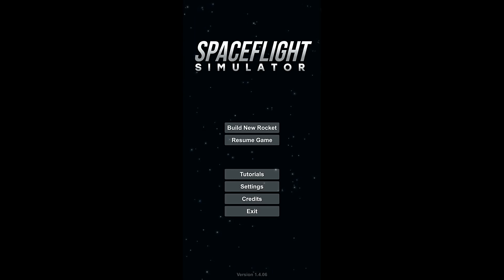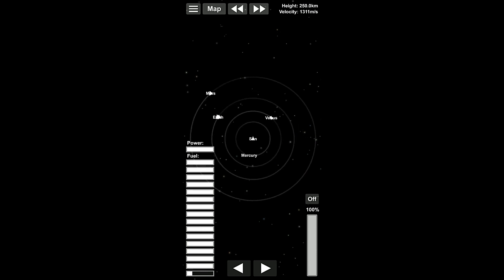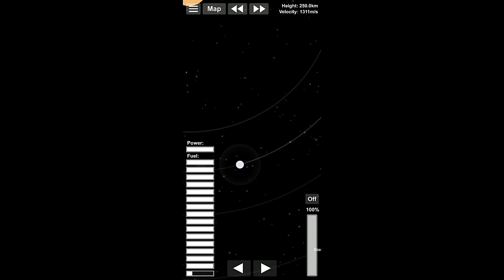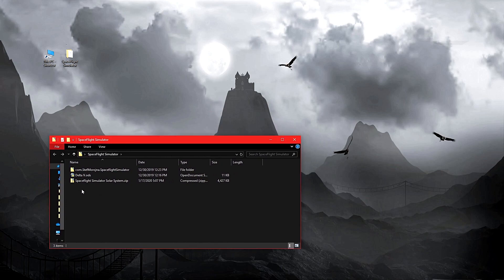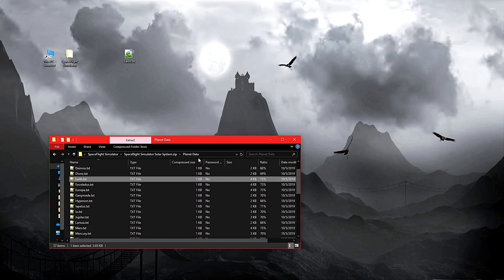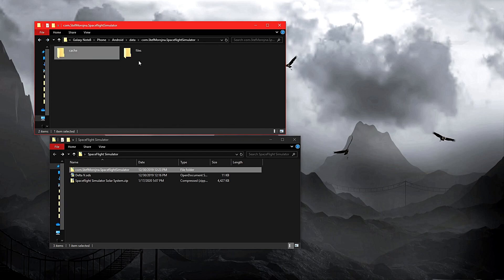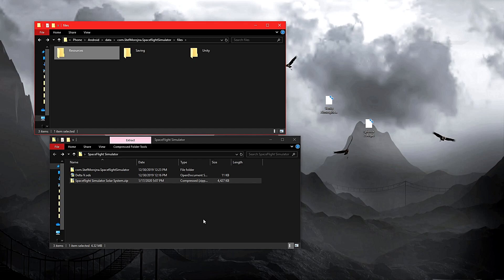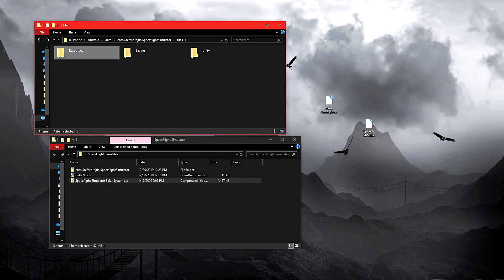Spaceflight Simulator Tutorial Episode 38 Adding and Modifying Planets With Commentary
Today we are going to look into adding or modifying planet data within the game. We are going to be using my computer to open up and look at the game files, and give a brief description of how to edit them.

Game: SpaceFlight Simulator
Publisher: Stefo Mai Morojna
Genre: Exploration, Simulation
Platforms: Phones, Apple IOS and Android
Episode: 38